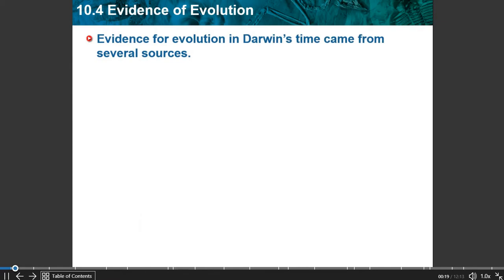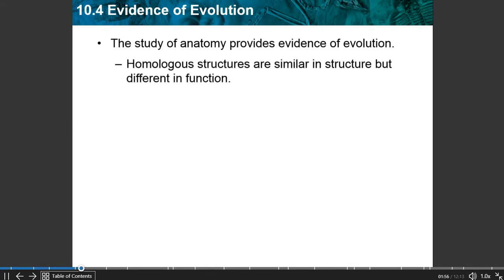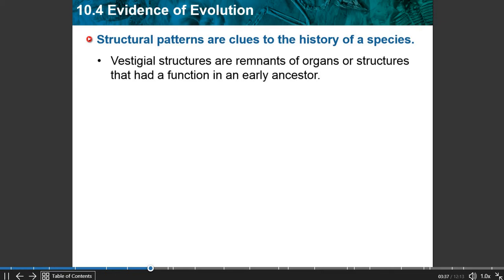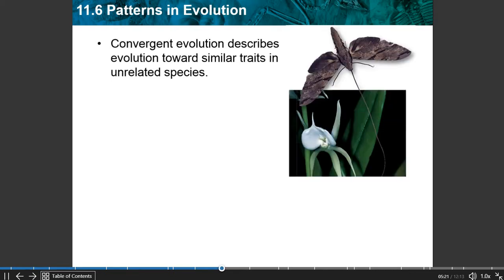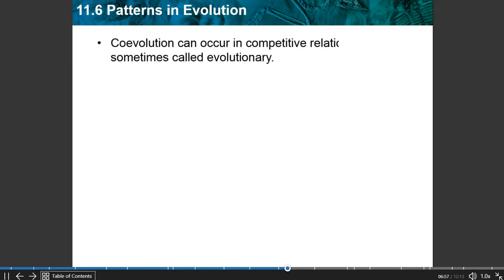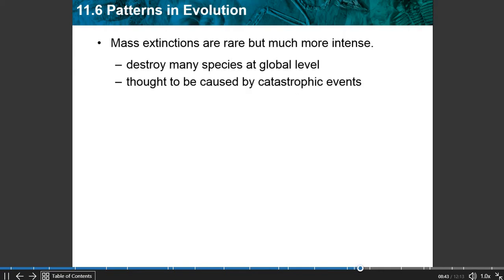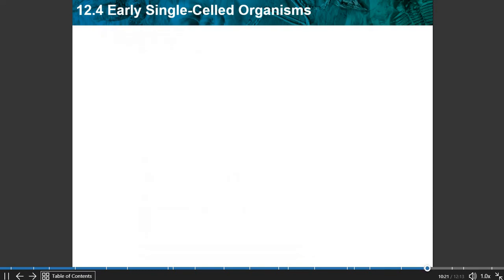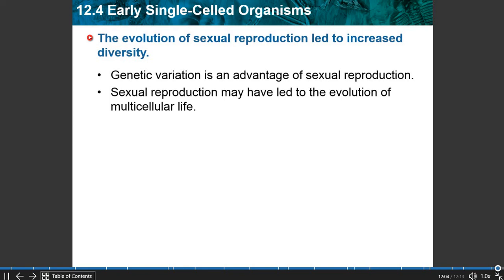10.4, 11.6, and 12.4 Lecture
Patterns of Evolution